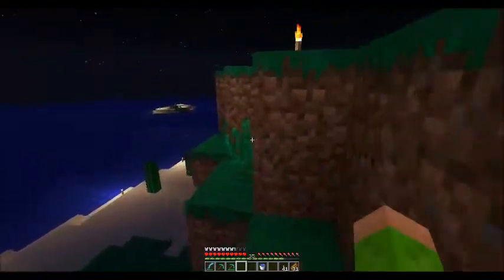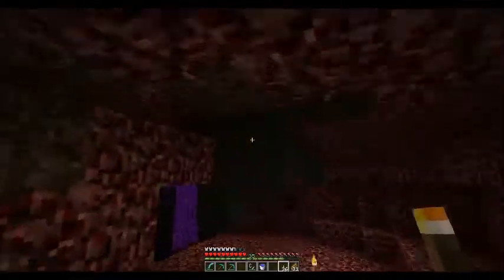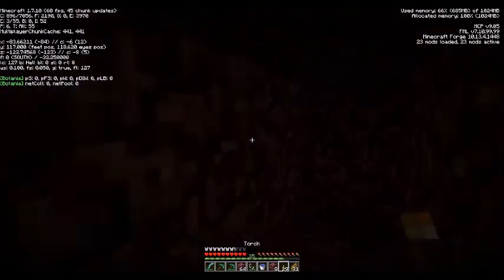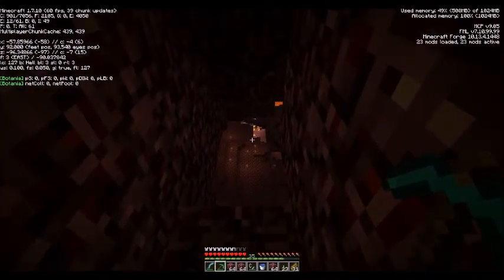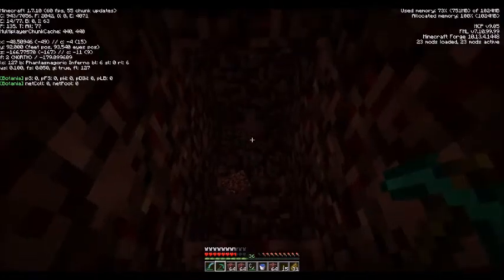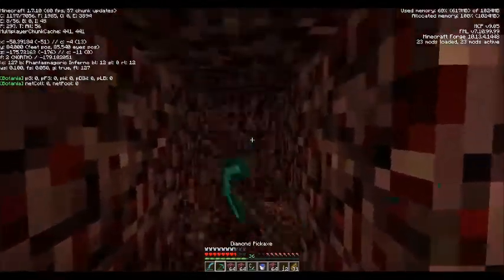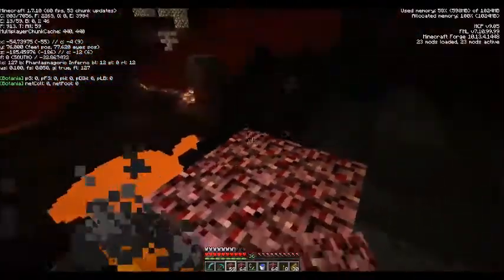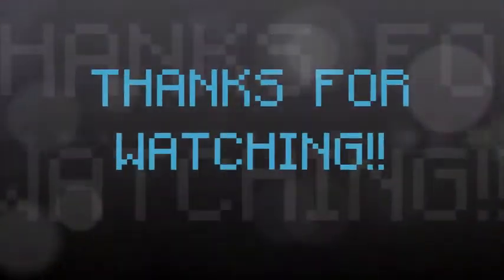CraftyCrew MOD Lets Play: 026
Check out the CraftyCrew as we try out MODs and try to survive in a new kind of worlds!

Also, how long until SD nukes everyone off the face of Minecraftia??

Stay Crafty!
CraftyCrew Server IP: craftycrew.hosthorde.net